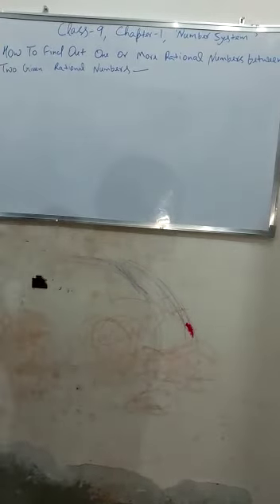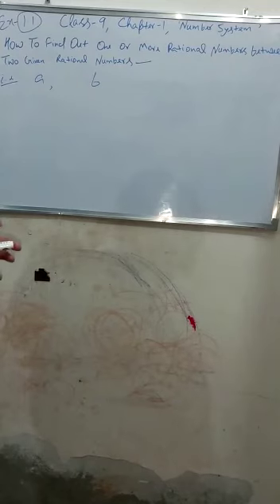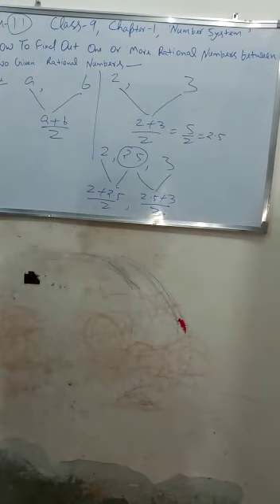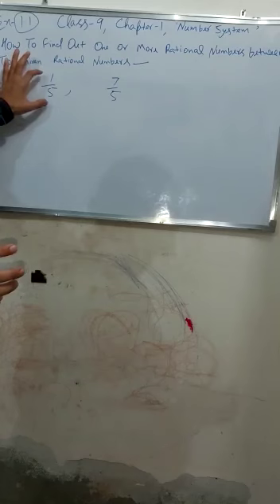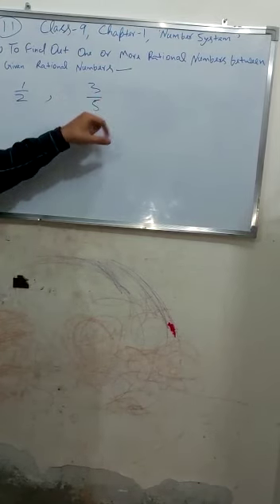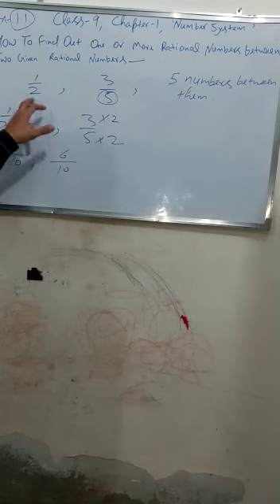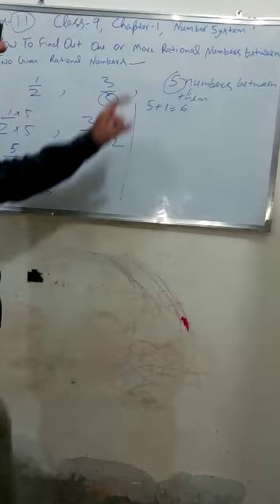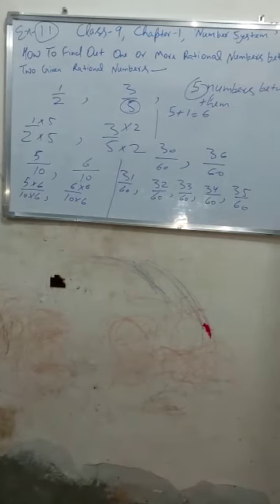Class-IX: mathematics, Chapter-1 , part-3(I)